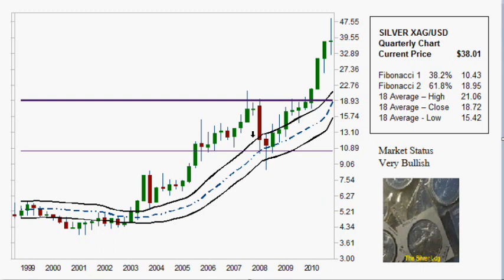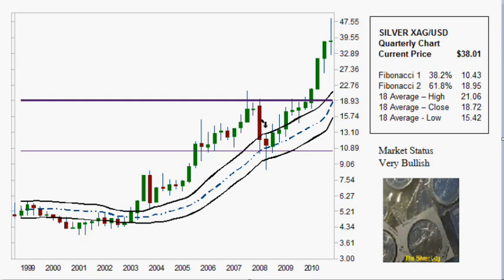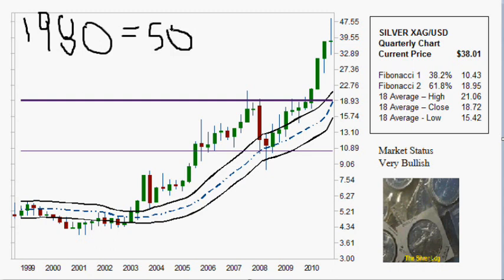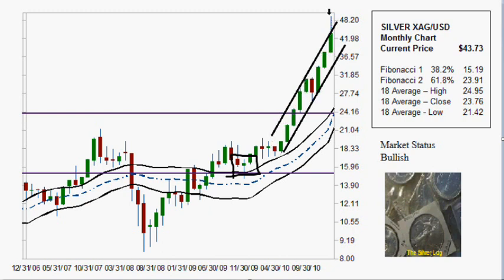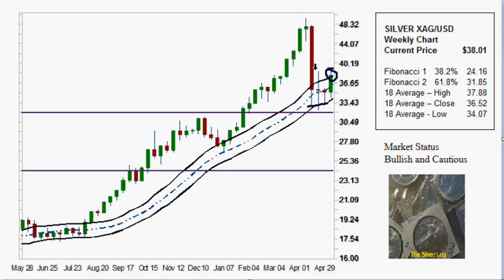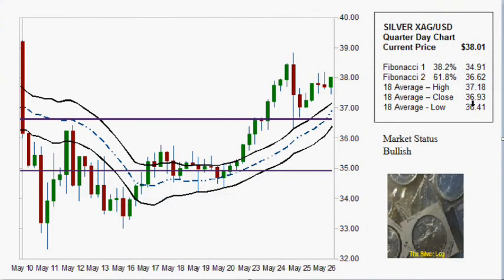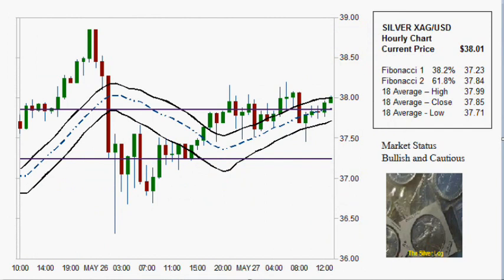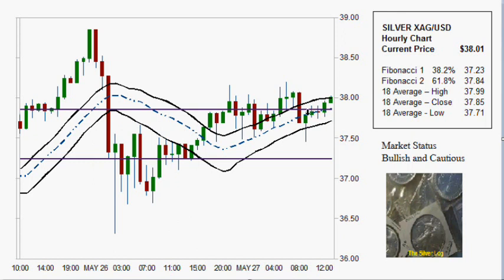The Silver Log (05.28.2011) Multiple Time Frame Analysis